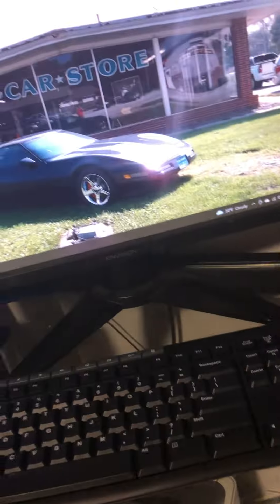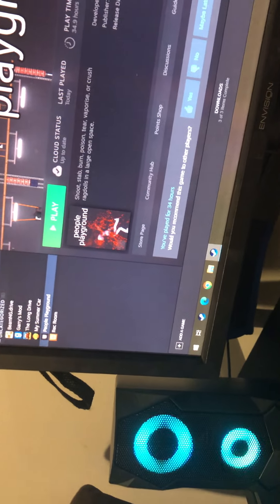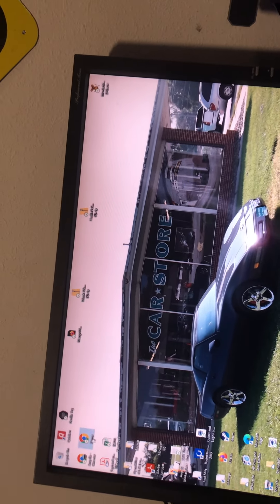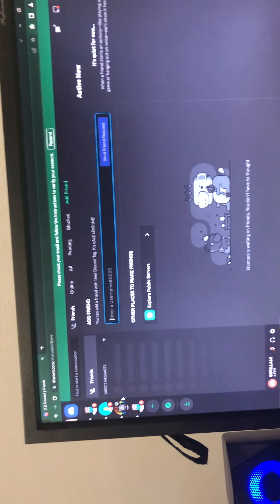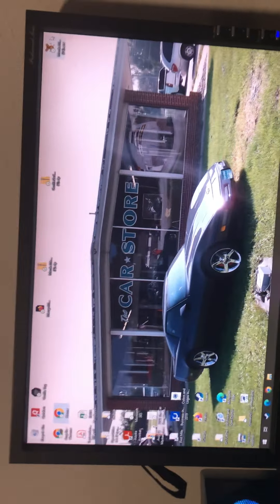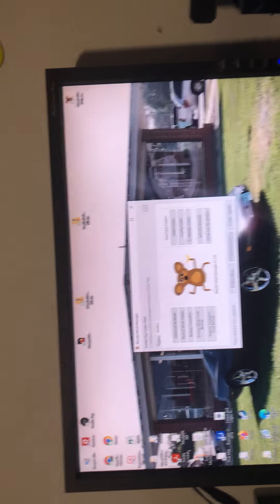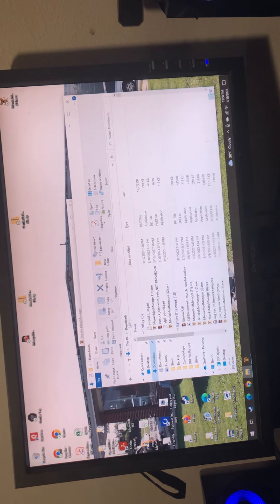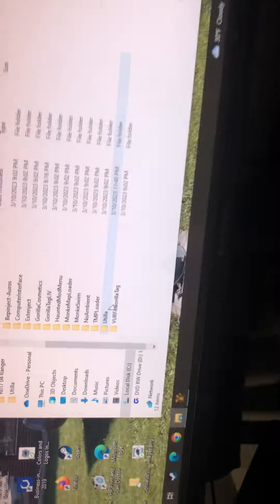How to get gorilla tag mods